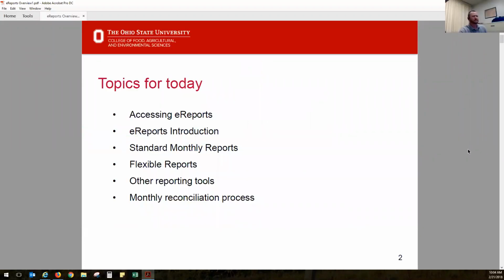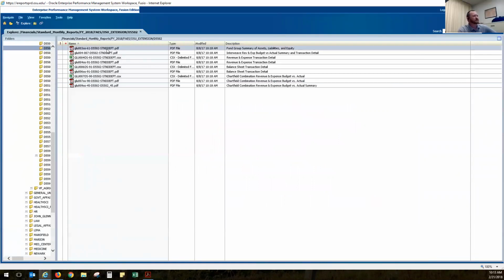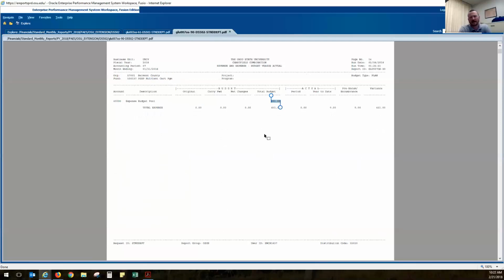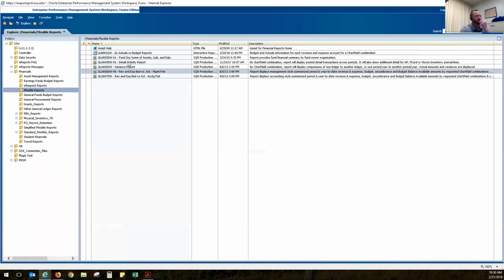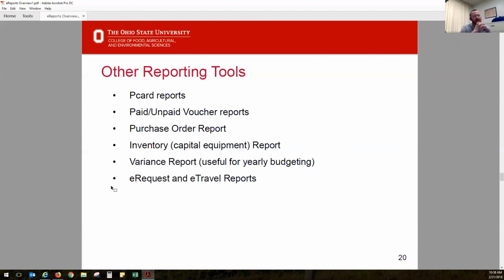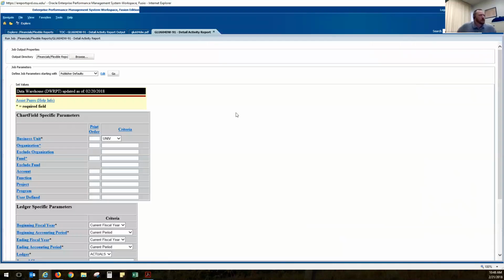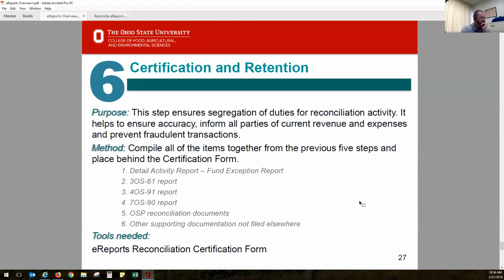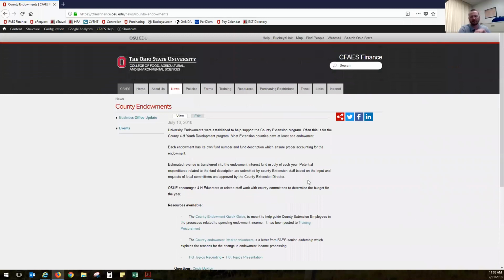eReports Training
eReports Training on 02/21/2018 conducted by Jesse Buxton via Zoom (OSU Extension)